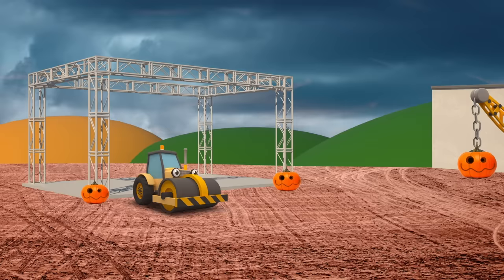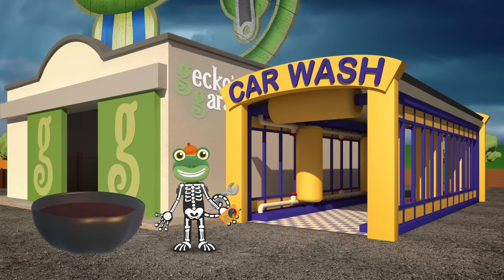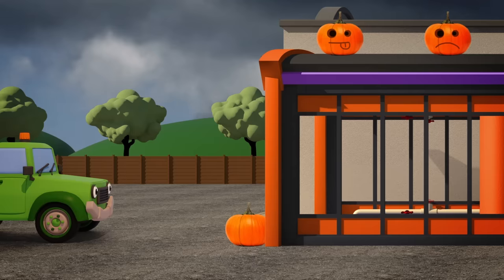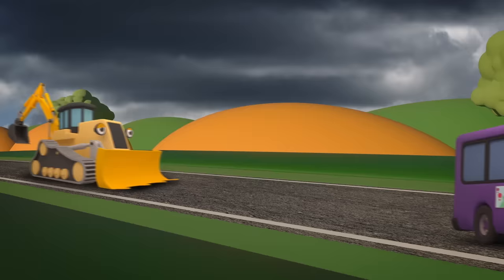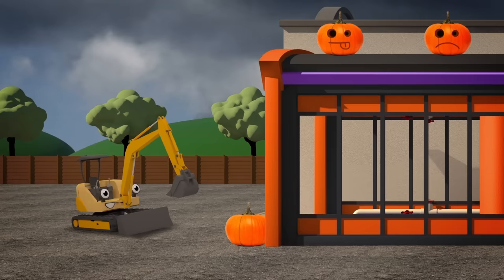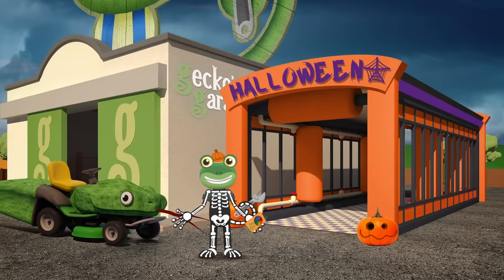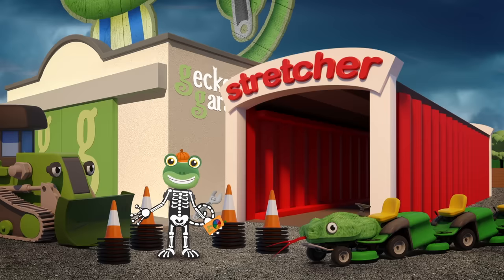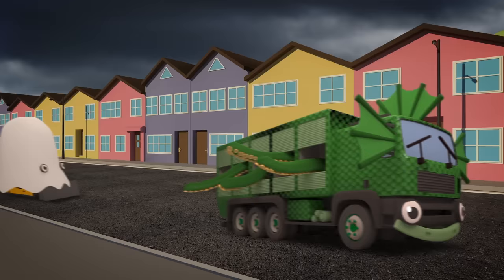Gecko's Garage Halloween Party | Spooky Truck Wash Special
It's Halloween at Gecko's Garage and the trucks are throwing a Halloween party at the construction site. To get into the halloween spirit Gecko uses the Halloween mode on the truck wash to turn the trucks into spooky costumes.

Love Toddler Fun Learning and Gecko's Garage?  You can watch all of our videos for children over on our app.  Watch ad free and download for offline viewing.